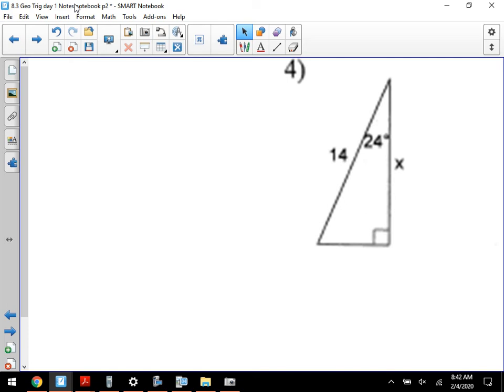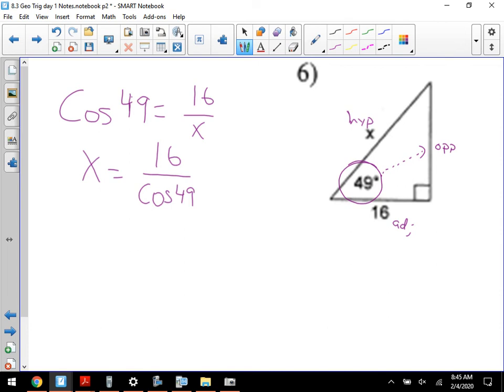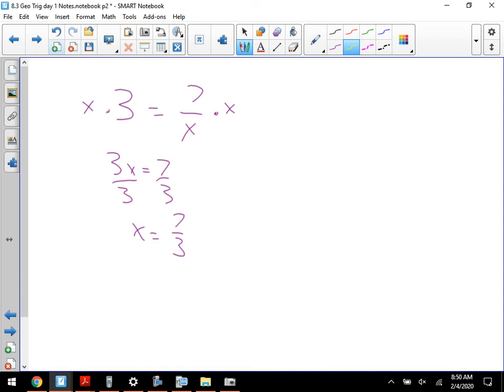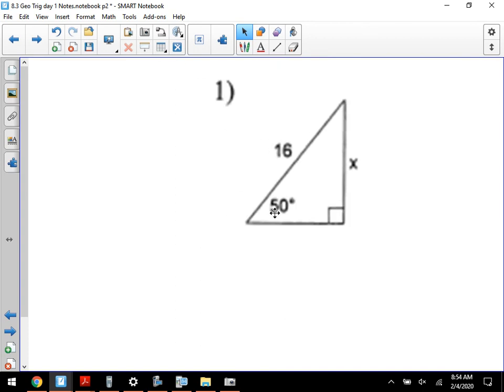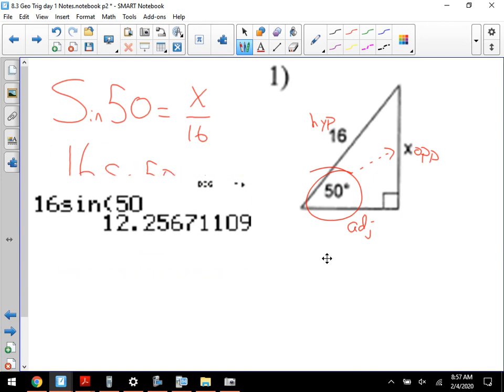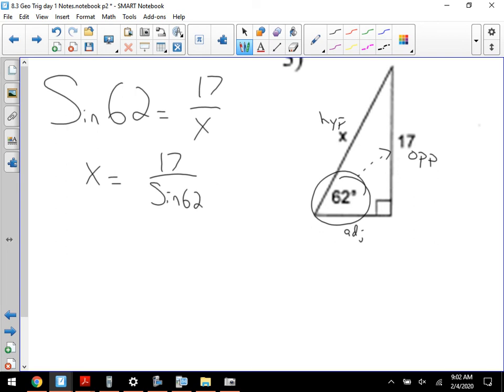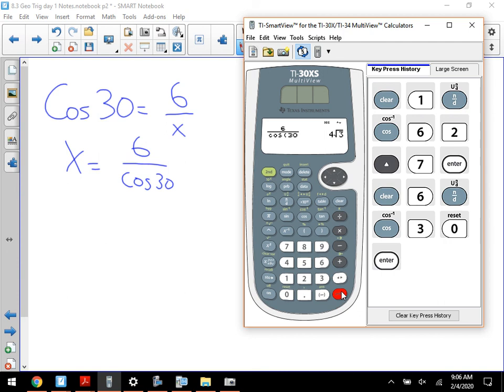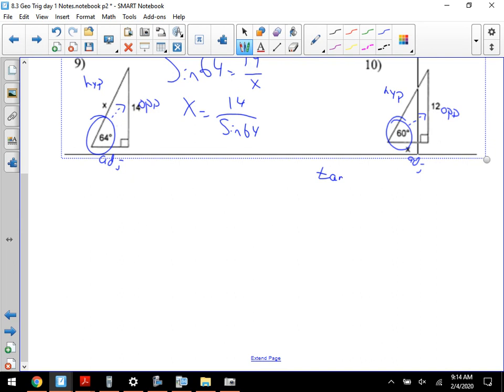February04 trig day 2 p2